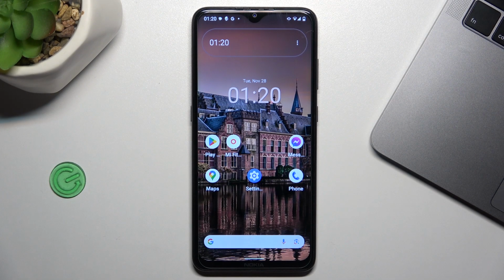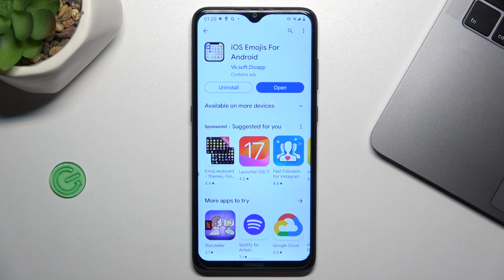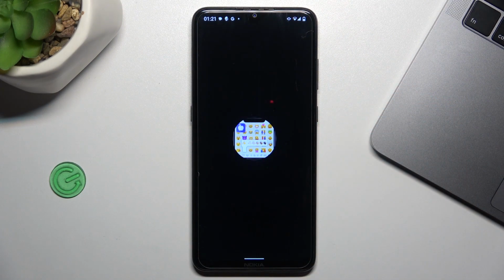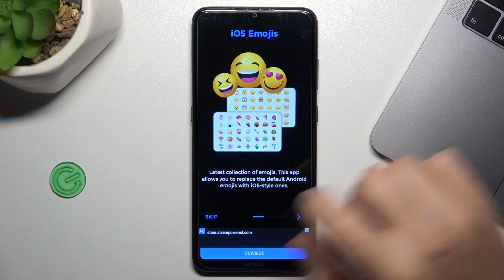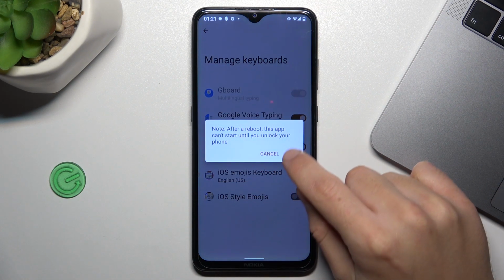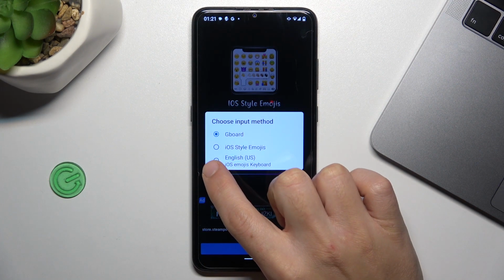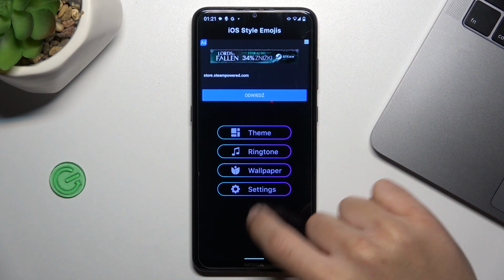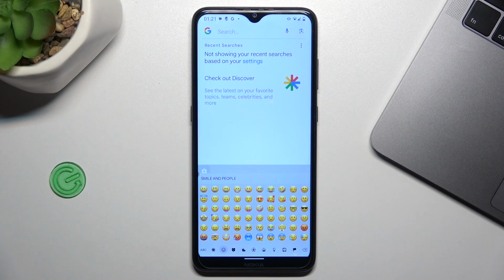How to Get iPhone Emojis on Android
Embark on a cross-platform emoji adventure as we unveil the secrets of bringing iPhone emojis to your Android device! 🌍📱 In this captivating tutorial, we're delving into the world of expression, guiding you on how to infuse your Android conversations with the iconic emojis from the iPhone universe. Whether you're looking to bridge the emoji gap with your iPhone-toting friends or simply crave a change in your digital expressions, we've got the insights you need. Join us as we explore various methods and applications to seamlessly integrate iPhone emojis into your Android keyboard. Watch now and elevate your emoji game to a whole new level! 🚀😍

How to seamlessly integrate iPhone emojis into your Android device's keyboard for a unified texting experience?
How to choose the best emoji app to bring the iconic iPhone emojis to your Android conversations?
How to ensure emoji compatibility across different messaging platforms when using iPhone emojis on Android?
How to troubleshoot if you encounter challenges or glitches while trying to use iPhone emojis on your Android device?
How to explore additional customization options and variations within the realm of iPhone emojis on Android?